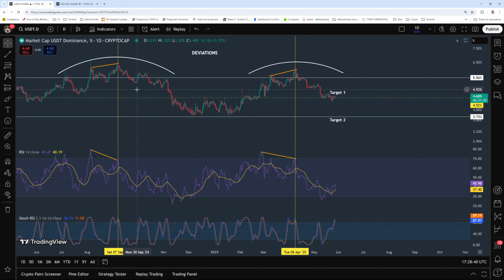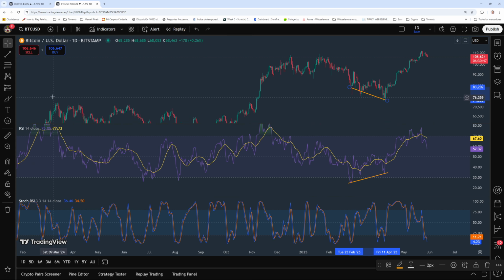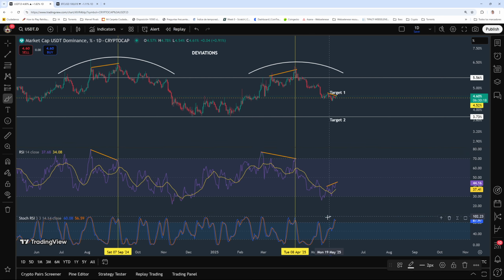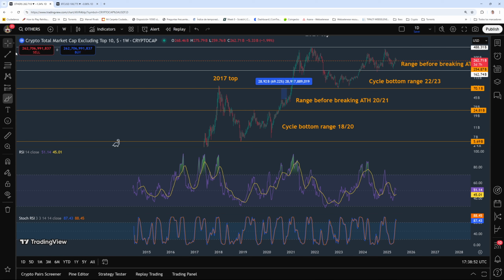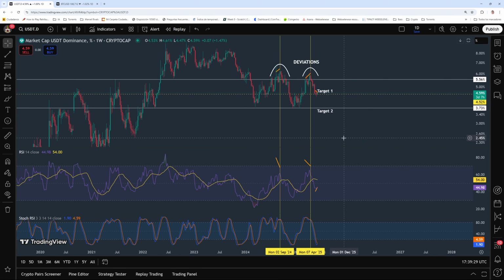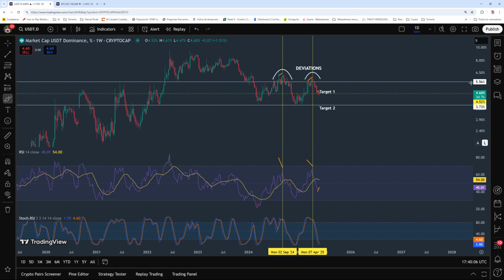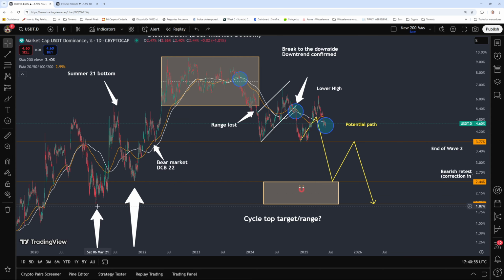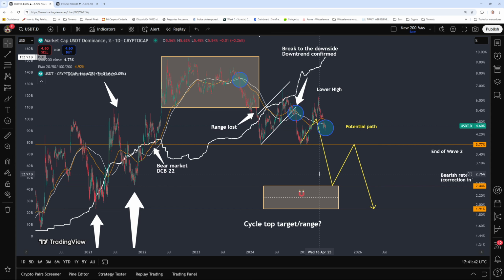Why monitoring USDT D is key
This is a special educational video in which I explain the importance of USDT.D to spot bottoms and tops, especially in price discovery.